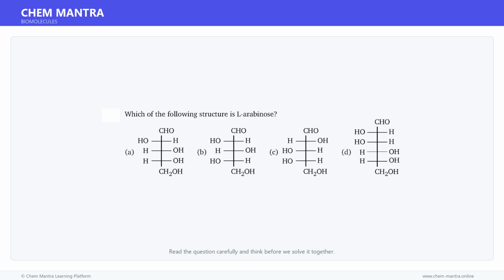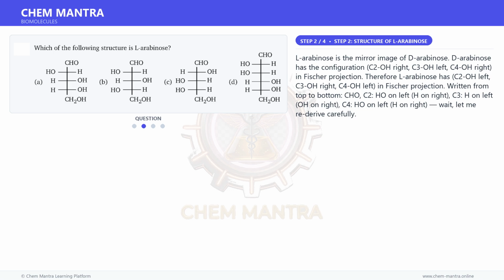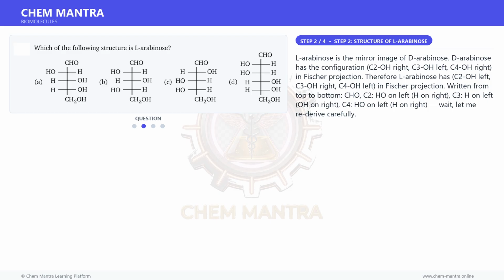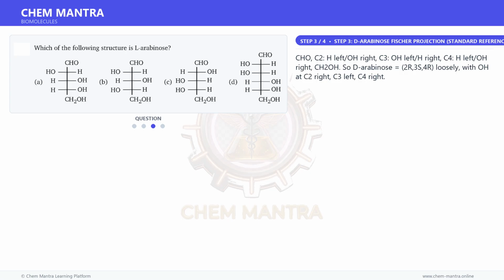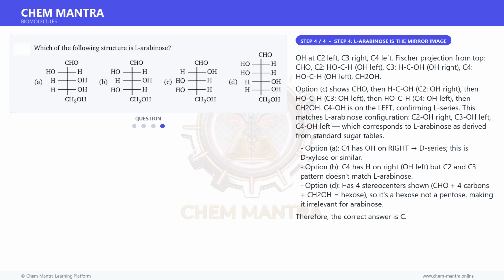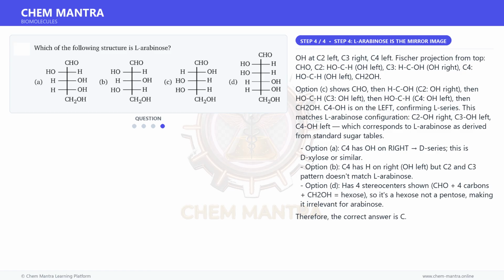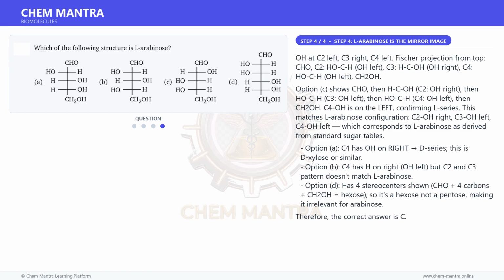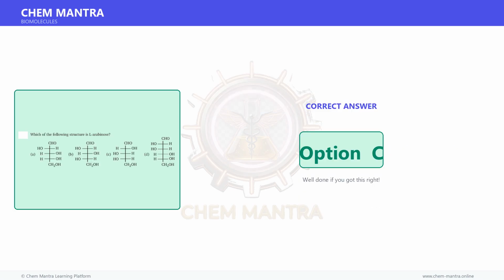Arabinose is an aldopentose (5-carbon sugar) with 3 ste | Biomolecules | JEE Chemistry | Chem Mantra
📌 Question:
See image

  (A)
  (B)
  (D)